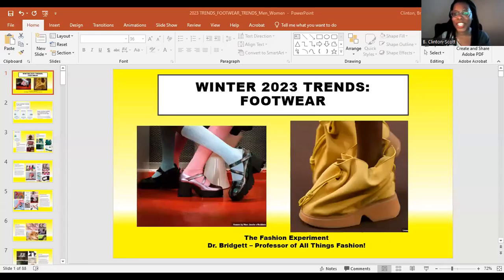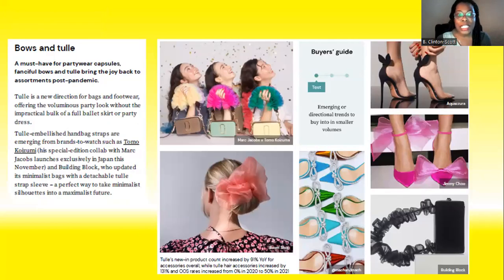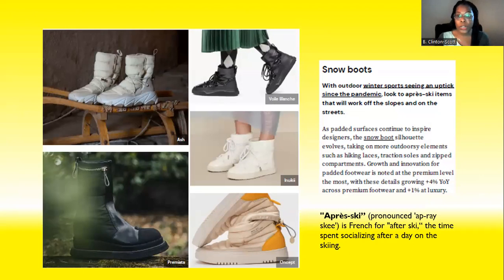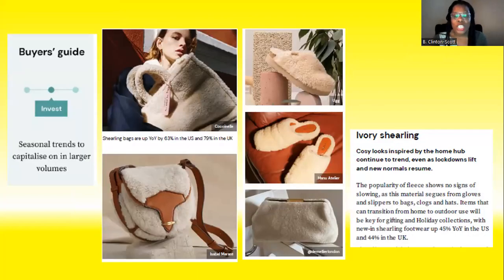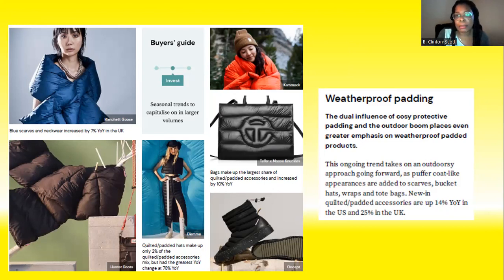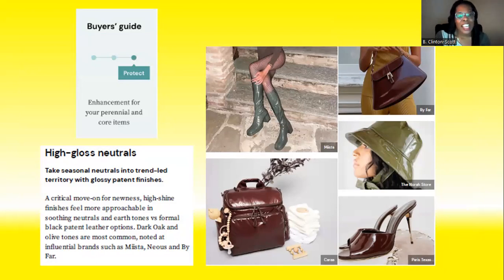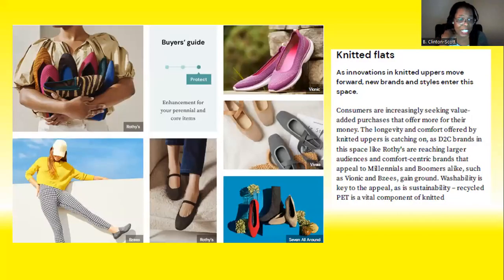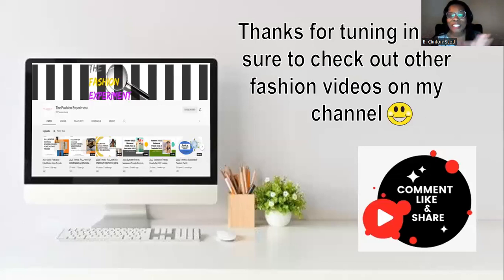22/23 Fall/Winter Fashion Forecast: Shoe Trends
This lesson provides an overview of the winter 2023 footwear trends. The standout footwear styles include platform heels, combat boots, chunky sole loafers, snow boots and clogs. trends fashiontrends 2023trends 2023fashion trends 2023fashion 2023forecasts 2023fashion forecasts 2023colortrends 2023printtrends #2023 shoe trends